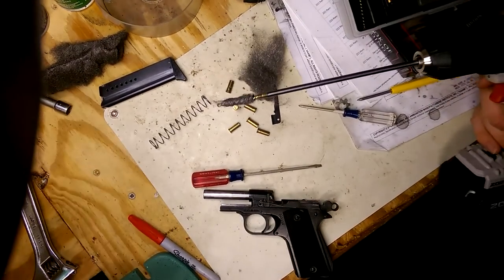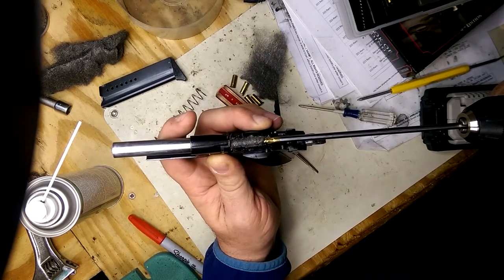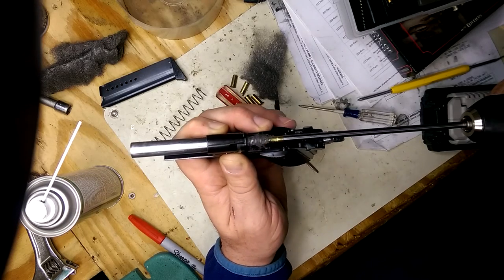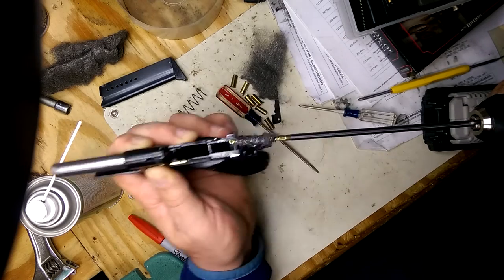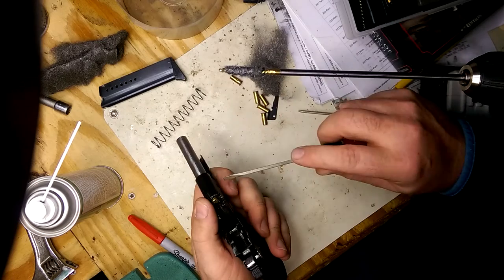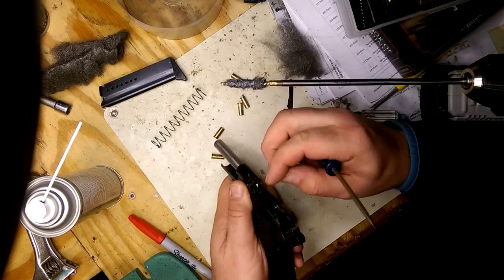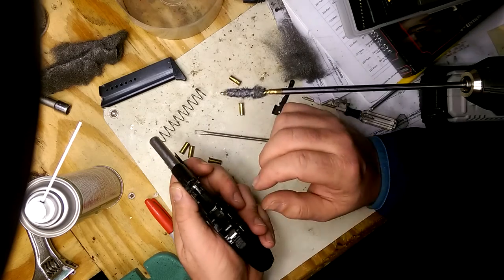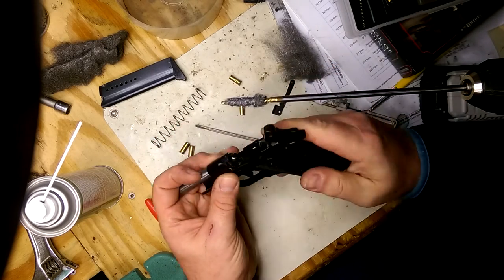American Arms Pk22 Part 2 Buffing the chamber